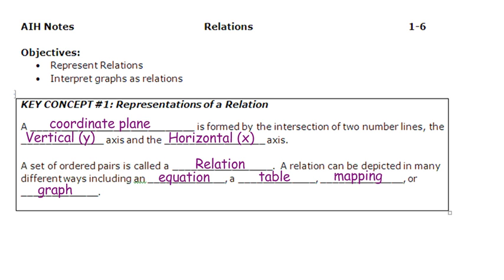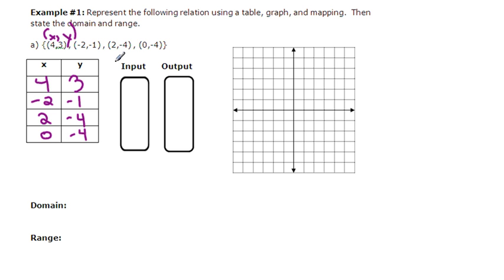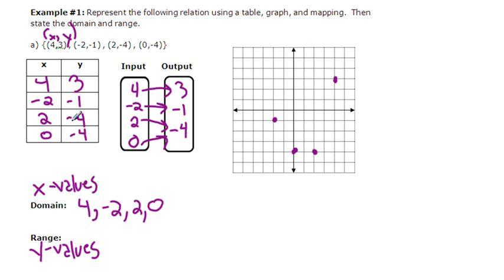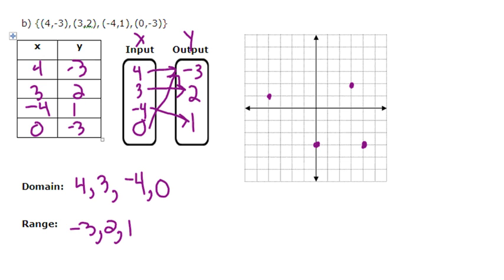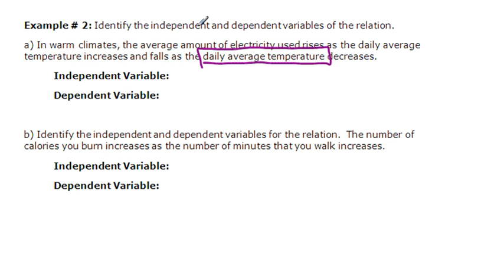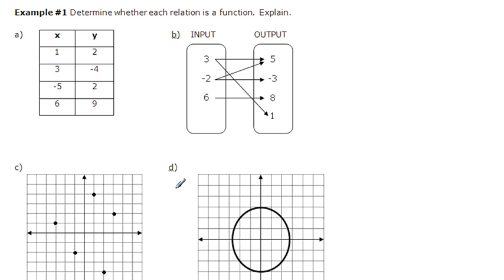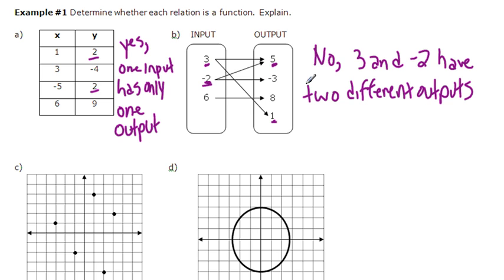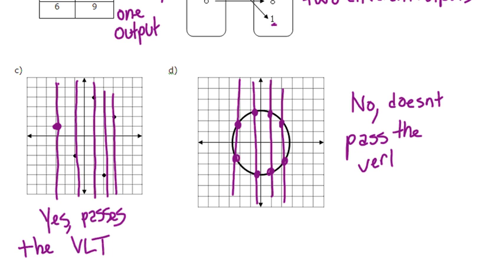AIH 1-6 Video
This video shows you how to represent relations and how to decide whether a relation is a function from a table, mapping, or graph.